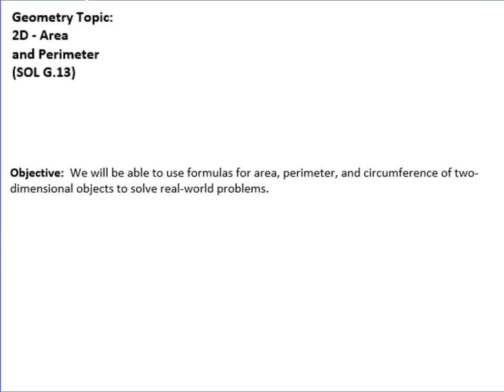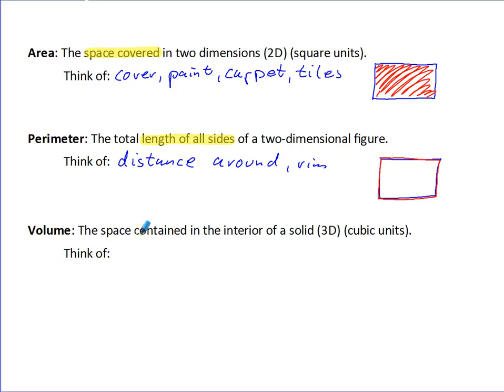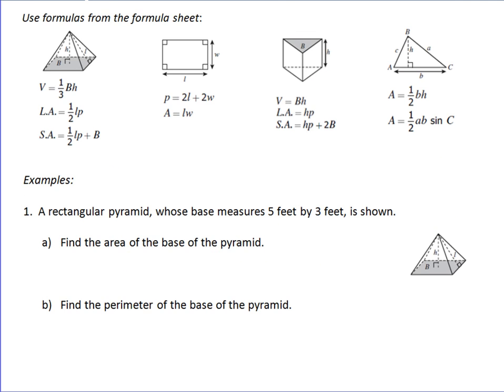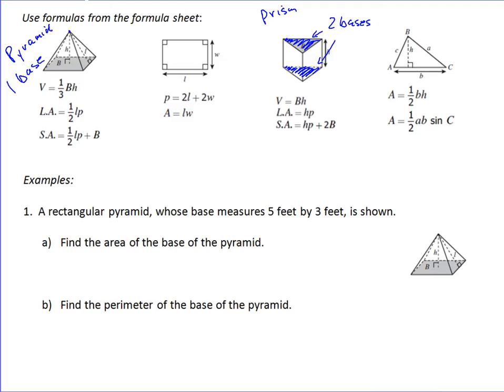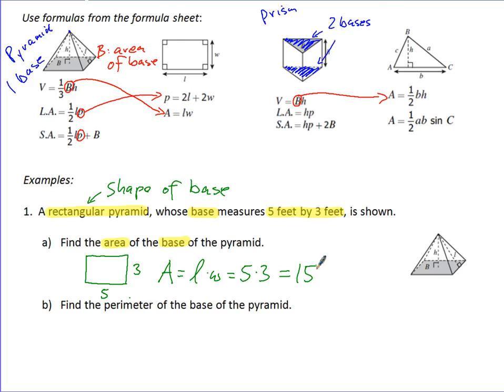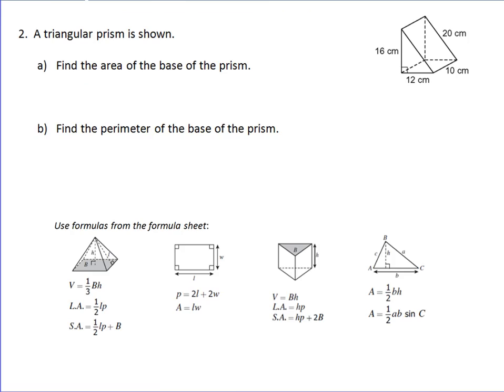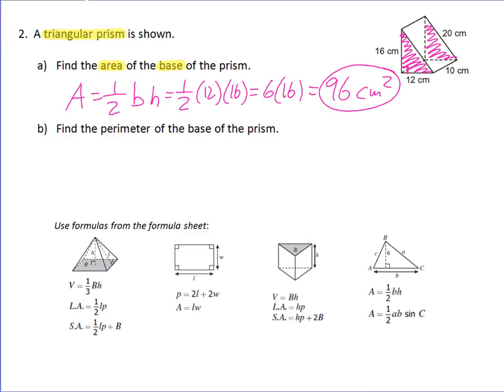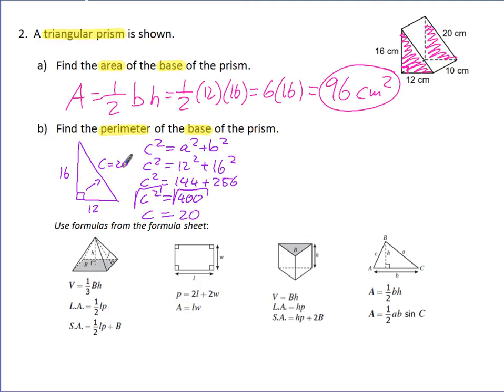Area and Perimeter Part 1